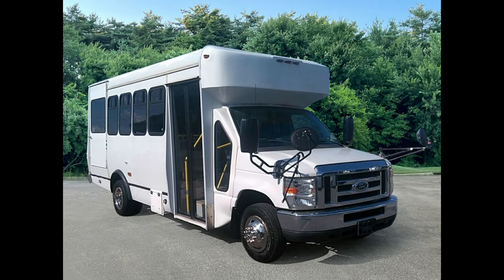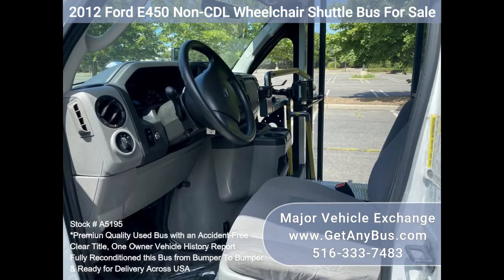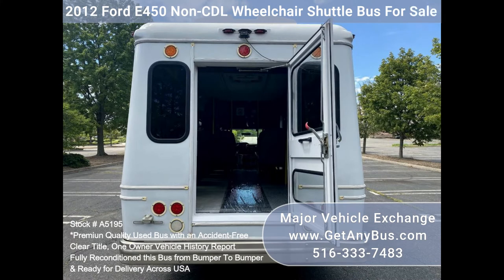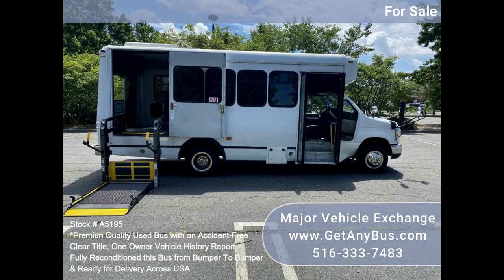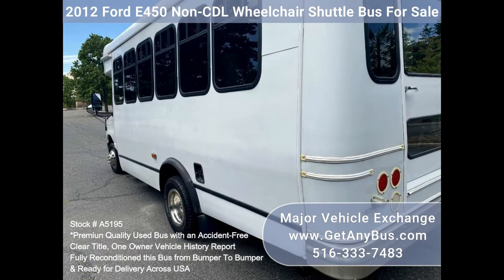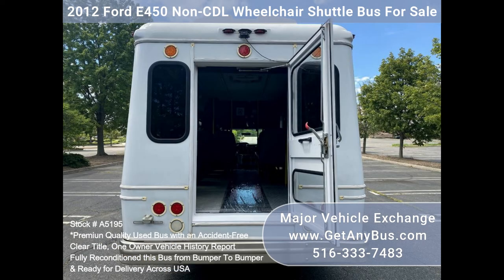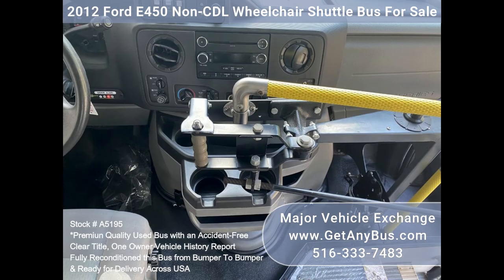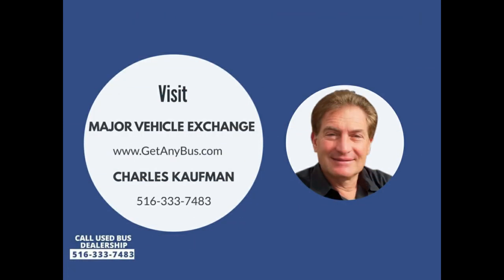2012 Ford E450 Non CDL Wheelchair Shuttle Bus For Sale Only 88K Miles!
Fully reconditioned Ford E450 wheelchair shuttle bus for sale. This Non-CDL bus seats 14 passengers with up to 2 wheelchair positions plus the driver and has 86k well-maintained miles. It is equipped with a dependable and durable Triton 6.8L engine that delivers superb performance and power under load. This engine is well known for its power and reliability. The bus is in excellent condition and has been thoroughly reconditioned, checked, and road-tested and is very clean, fully equipped, and ready for use. Its seating arrangement is perfect for Tours, Charters, Shuttle Services, Church, Senior and Adult Daycare, Shopping Excursions, Retirement Homes, Hospitals, Handicapped Mobility, Schools, and more. Fully inspected and ready for immediate delivery. Clear title, accident-free, one-owner vehicle history report.

The automatic transmission shifts smoothly and the drive train feels like new. All mechanical functions are in excellent working condition and all fluids have been checked and changed as needed. Comfortable accommodations for all passengers including high capacity front and rear air conditioning and a rear heating unit for the colder months. The tires are in very good to excellent condition. The exterior has just been thoroughly touched up & fully detailed for an excellent appearance. The interior is very comfortable and looks great with only minimal wear and tear. Safety equipment is located throughout and has seatbelts for all passengers.

FEATURES & SPECIFICATIONS:

2012 Ford E-450 Super Duty Goshen Non-CDL Wheelchair Shuttle Bus